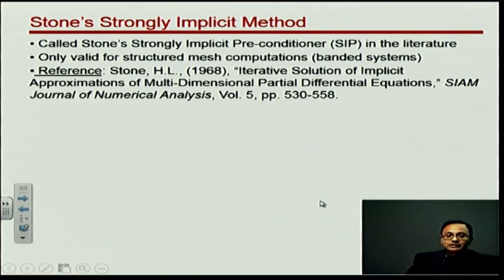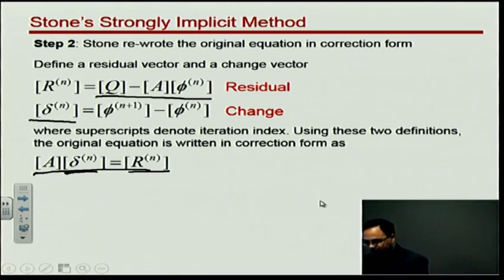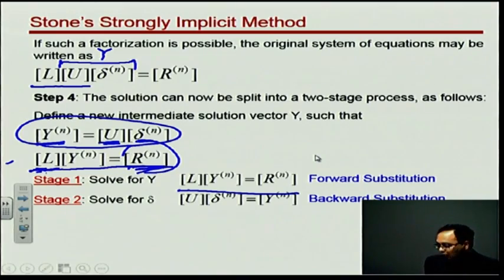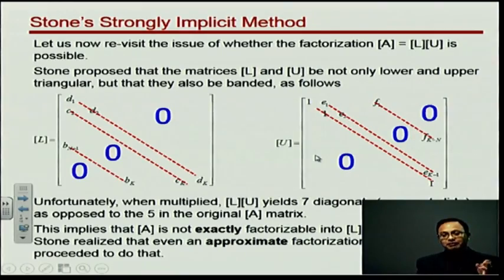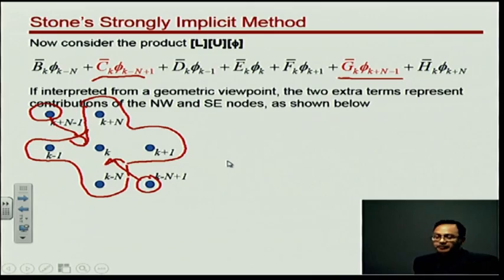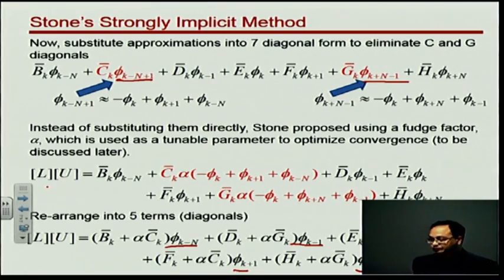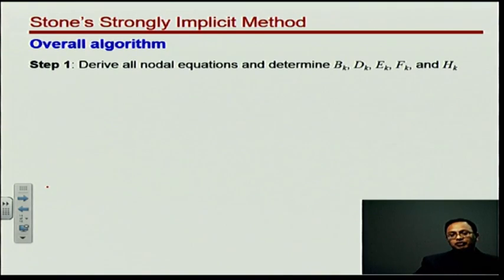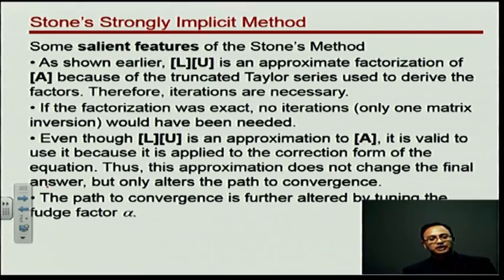Iterative Solvers: Stone's Strongly Implicit Method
This lecture covers:
(1) Stone's Strongly Implicit Method